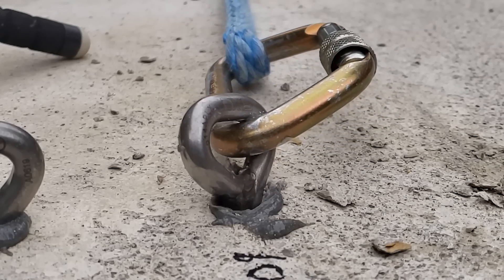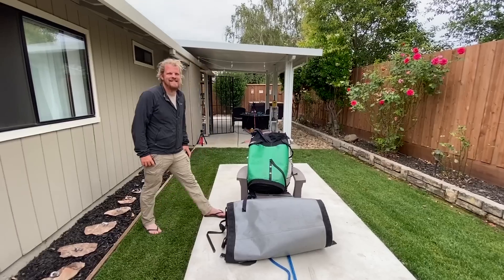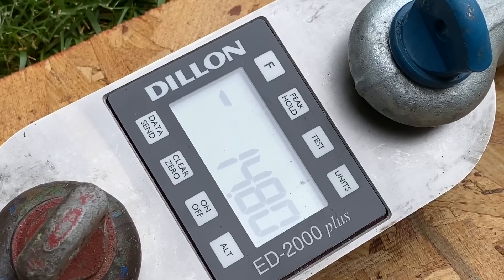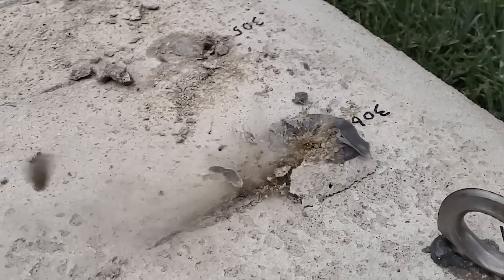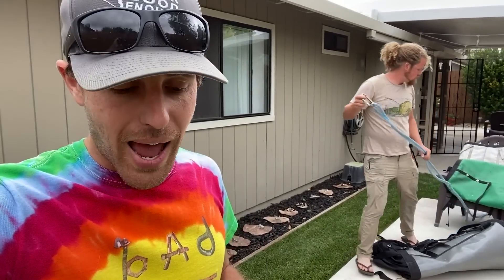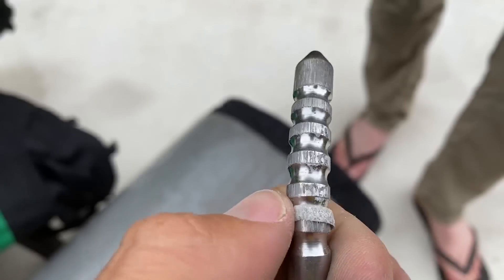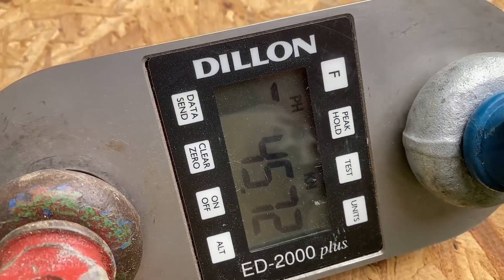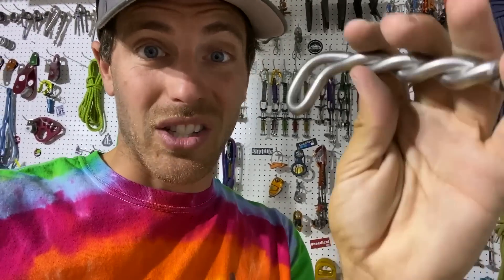We pulled SIDEWAYS on glue in bolts - you won’t believe what happens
We expected bolts to twist in the glue, break the bond and fail much lower than normal if we pulled sideways.  Well…….. Just watch.